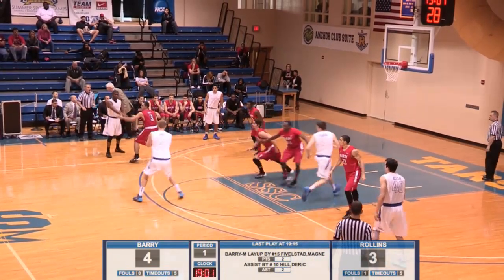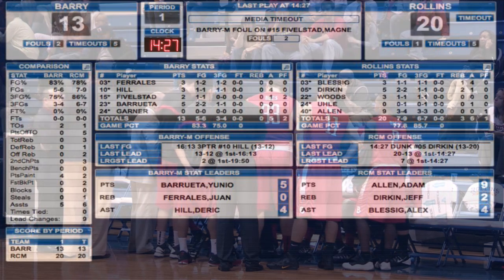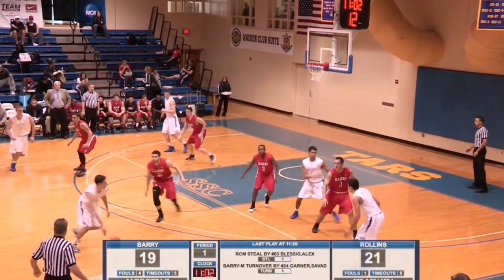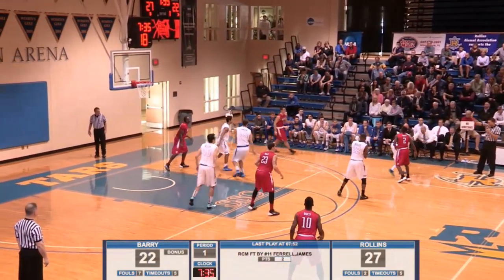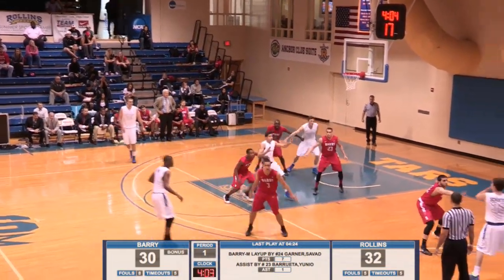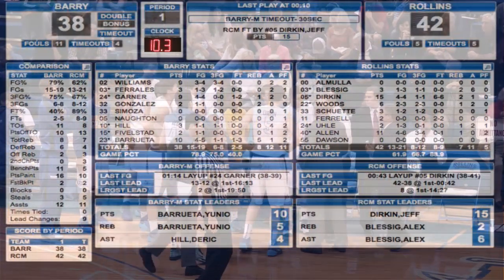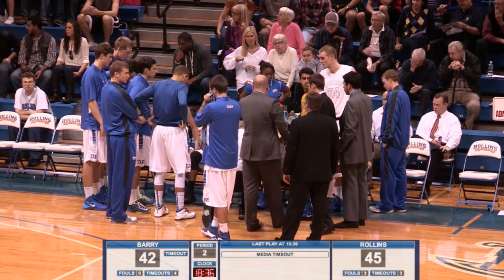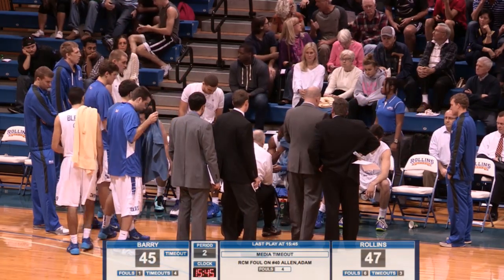Jeff Dirkin Full Game vs Barry U.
Jeffrey Dirkin #5 Rollins College Full Game Film vs. Barry U